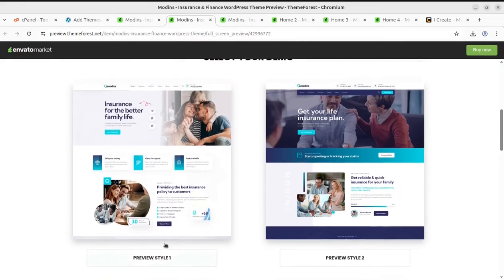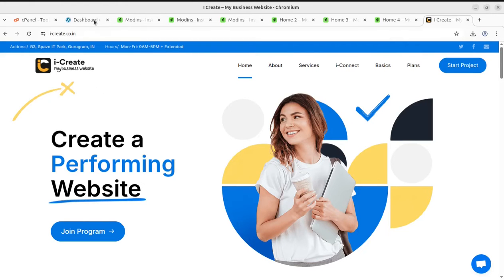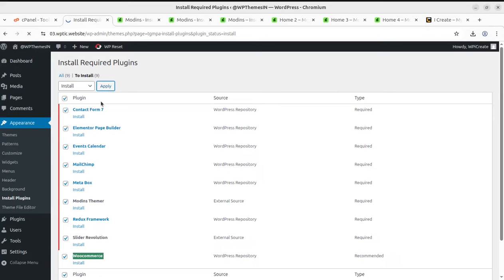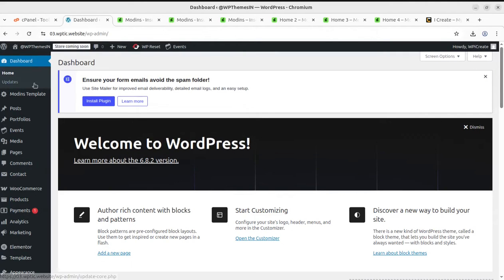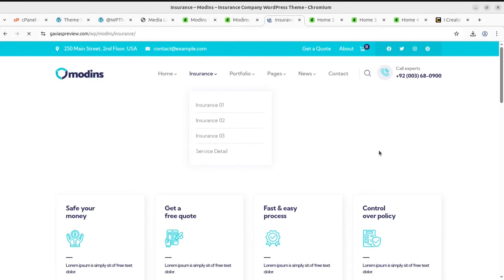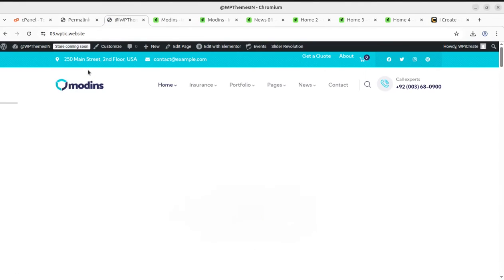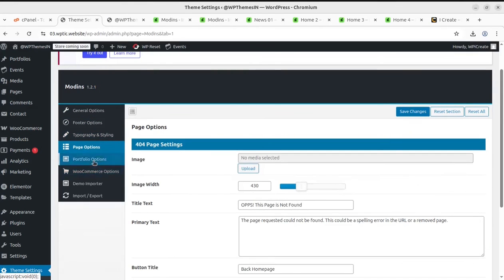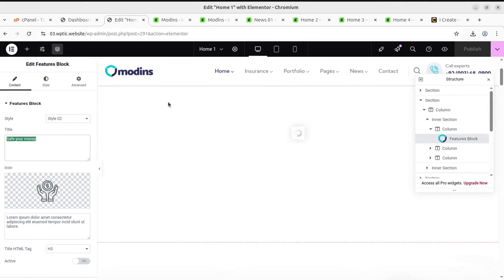How to Create an Insurance Agency Website with WordPress (Step-by-Step) | Modins WordPress Theme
Discover Modins – the ultimate Insurance & Finance WordPress Theme designed to elevate your insurance business website.

In this video, we provide a comprehensive overview of Modins, explore its standout features, and guide you through the easy installation and powerful customization options.

You’ll learn how Modins delivers a modern, professional look, perfectly suited for insurance companies, agents, and financial service providers. The video includes a hands-on walkthrough of the Elementor-based customization process, one-click demo import, WooCommerce support, and more. Whether you’re building a new site or upgrading your agency’s online presence, Modins makes it effortless—even if you have no coding experience.

Key moments:
- Theme Overview: Why Modins is ideal for insurance and finance websites
- Features Spotlight: Responsive design, SEO optimization, quote forms, drag-and-drop builder, and demo layouts
- Installation Guide: Step-by-step setup and demo import
- Customization: Personalizing layouts, colors, fonts, and more using Elementor and theme settings
- Real example: Setting up a professional insurance service homepage

*   **00:00** - Introduction: Overview of Modins WordPress Theme for Insurance & Finance.
*   **00:50** - Theme Details: Developer info and ThemeForest pricing.
*   **01:25** - Showcase: Exploring the pre-made website layouts.
*   **01:35** - Hosting: Requirements and where to find optimized WordPress hosting.
*   **02:00** - Theme Pack: What's included (child theme, demo files, etc.).
*   **03:05** - Support: Introduction to the I Create mentorship program.
*   **03:25** - Installation: Step-by-step theme setup in WordPress.
*   **04:30** - Plugins: Installing and activating the required plugin pack (Elementor, etc.).
*   **06:17** - Tips: Advice on low-budget, optimized hosting plans.
*   **08:00** - Demo Import: One-click process to bring in demo content.
*   **08:53** - Tour: Exploring the target website features and insurance pages.
*   **09:58** - Results: Reviewing the successfully imported media and site.
*   **10:36** - SEO Tip: Setting up SEO-friendly permalinks.
*   **11:10** - Customization: Editing Header, Footer, and Page templates.
*   **11:44** - Modules: Managing portfolios and the Events module.
*   **12:09** - E-commerce: Configuring WooCommerce and product settings.
*   **12:37** - Theme Panel: Deep dive into logo, typography, and styling options.
*   **13:01** - Visuals: How to edit images using Slider Revolution.
*   **13:43** - Editing: Using the Elementor page builder for content updates.
*   **14:11** - Conclusion: Final tips and joining the WordPress community.

Upgrade your insurance business with a website that builds trust and converts visitors into clients.